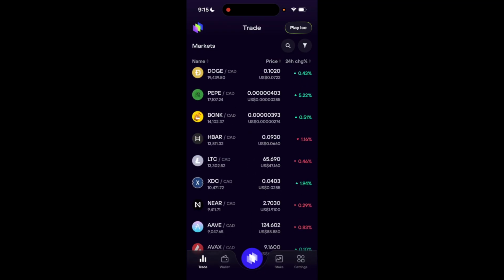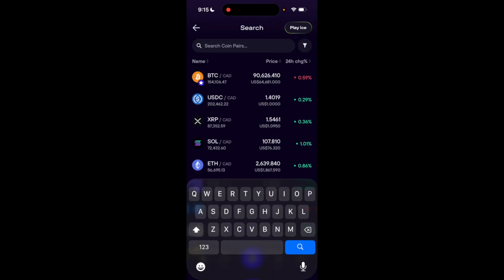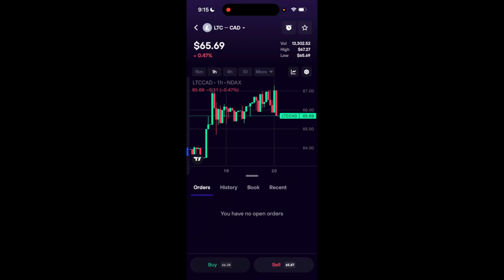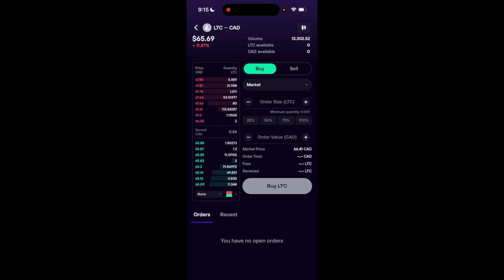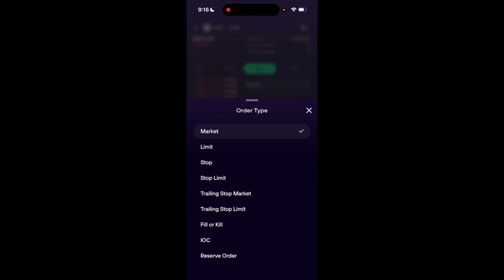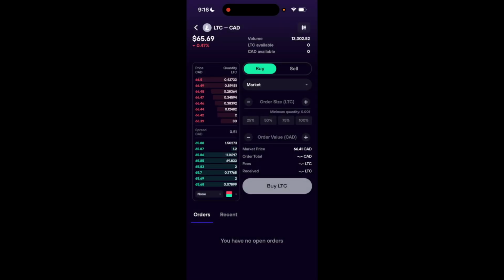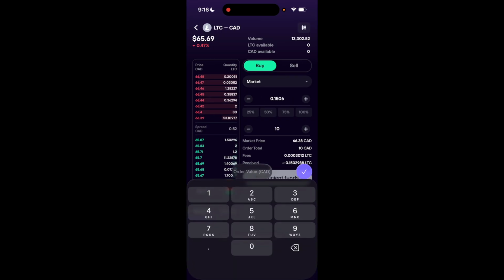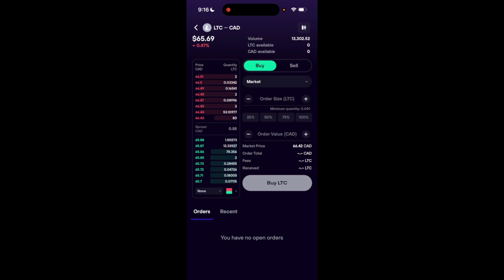How To Buy Litecoin On Ndax | Step By Step Guide - Ndax Tutorial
Learn how to buy Litecoin on Ndax with this easy step-by-step Ndax tutorial. If you're new to cryptocurrency investing in Canada and want to purchase Litecoin using Ndax, this guide explains how the buying process works and what you need to know before getting started. Before placing your first order, make sure your Ndax account is verified, your security settings are enabled, and your account has been funded with Canadian dollars or another supported asset.

In this Ndax tutorial, you'll learn exactly how to log in to your account, navigate to the trading or markets section, and search for Litecoin. You'll also learn how to review LTC’s current market price and charts, select the LTC/CAD trading pair, choose an order type, enter the amount you want to invest, review the transaction details, and confirm your purchase. In addition, you'll learn how to check your order status and verify that Litecoin has been added to your Ndax portfolio successfully.

Buying Litecoin on Ndax can be useful for beginner investors, active traders, and long-term holders who want exposure to one of the oldest and most established cryptocurrencies in the market. Whether you're purchasing LTC as your first digital asset, adding it to a diversified crypto portfolio, or using Litecoin for fast and low-cost transactions, Ndax provides features such as portfolio tracking, advanced charts, market data, price alerts, and account security tools to help you manage your investments.

In this step-by-step guide, you'll learn how to buy Litecoin on Ndax, how to fund your account before placing an order, and how to monitor your holdings after your purchase is completed. You'll also learn tips for understanding market and limit orders, cryptocurrency volatility, trading fees, bid-ask spreads, two-factor authentication, portfolio diversification, and how to develop a responsible cryptocurrency investment strategy.

If you're searching for how to buy Litecoin on Ndax, how to purchase LTC on Ndax, how to invest in Litecoin using Ndax, how to place an LTC order on Ndax, how to use Ndax to buy Litecoin, Ndax Litecoin tutorial, Ndax crypto buying guide, how to buy Litecoin in Canada, how to start investing in LTC on Ndax, or how to purchase cryptocurrency using Ndax, this tutorial has everything you need.